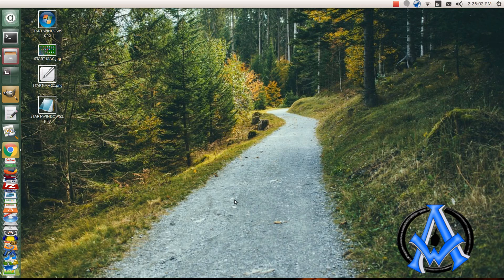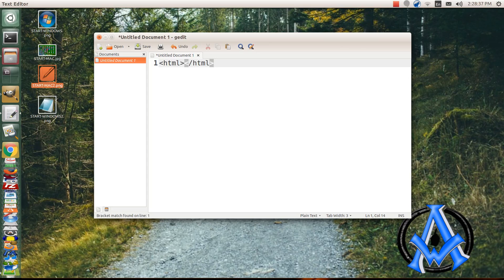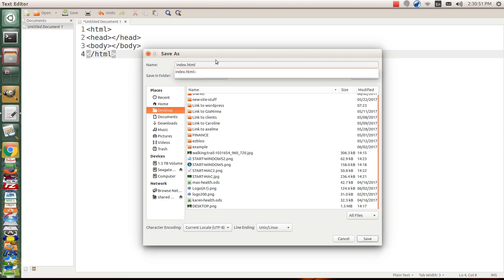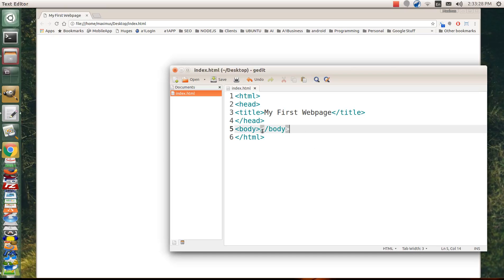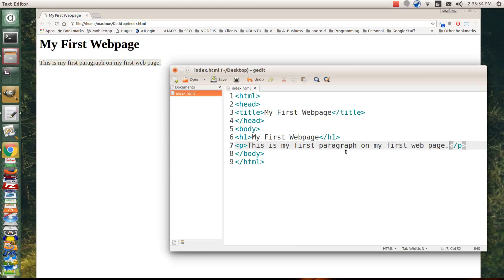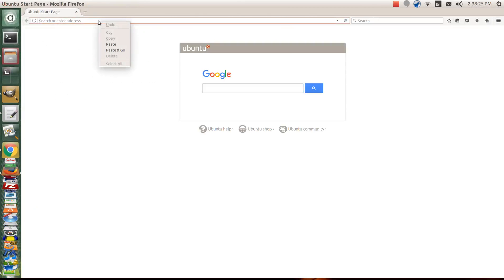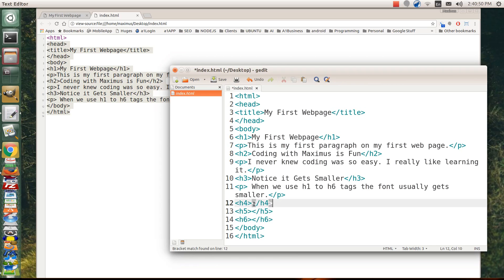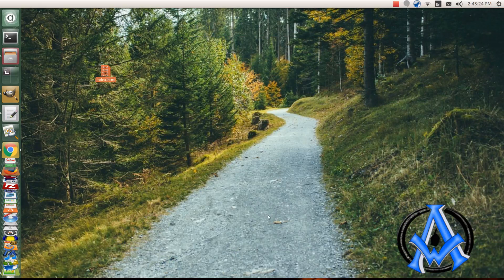Web Development For Absolute Beginners | Learn to Code for Free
This is a Web Development For Absolute Beginners. take you from having no coding knowledge at all to a full stack web developer. This is a great place to start. There is an instructional video and source codes for every lesson.

00:00 Overview
01:05 Operating Systems
01:30 Windows OS Web Development Notepad
02:03 Mac Web Development Text Edit
03:00 Text Editor on Linx for Web Development
03:20 HTML tag
04:04 Head Tag
04:40 Body Tag
04:50 Bare Bones HTML Doc
05:15 Saving as HTML Document
07:20 Add Title tag to head Tag
08:35 Add Heading tags in body tag
10:10 Paragraph tags inside body tag
11:03 h2 tag
11:30 Size Difference in heading tags
12:20 h3 tags
13: 10 URL Universal Resource Locator
13:20 Compare Different Browsers
14:10 Missing P tag
14:30 View Page source
15:00 Heading Tag Rundown
16:30 Enlarge Browser
17:15 Coding for SEO

Young and old and everyone in-between can learn web development. If you are looking and do not know where to start, then look no further.

web development courses for beginners

how to learn web development on your own

learn web development step by step

web development projects for beginners

learn web development free